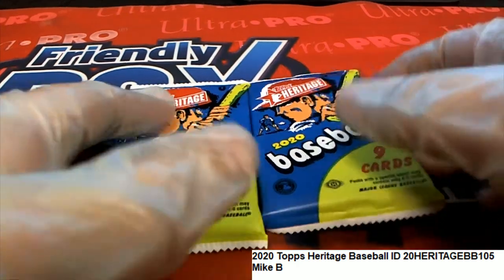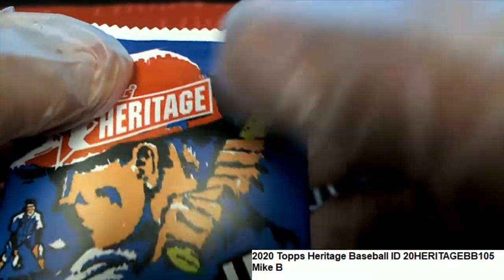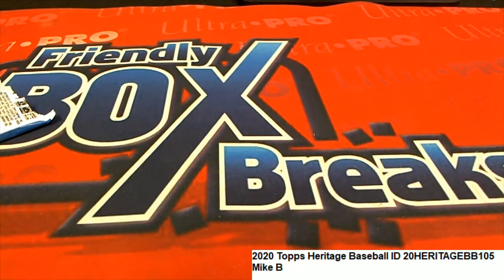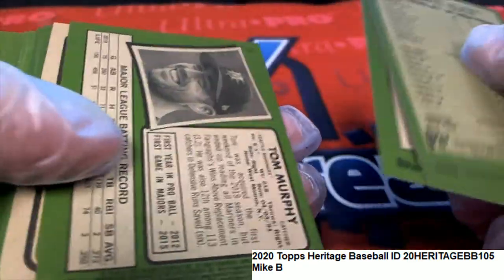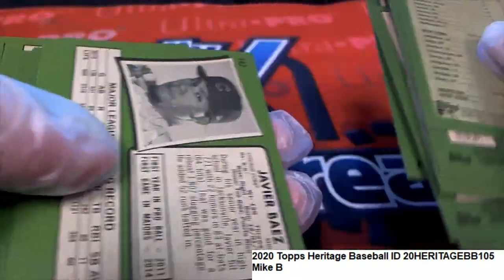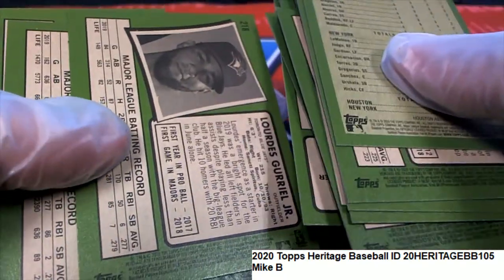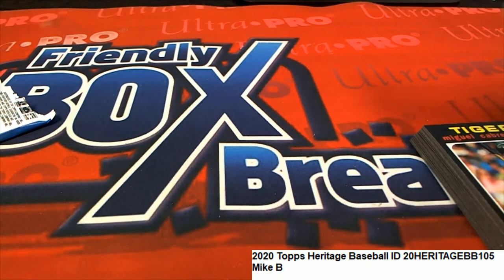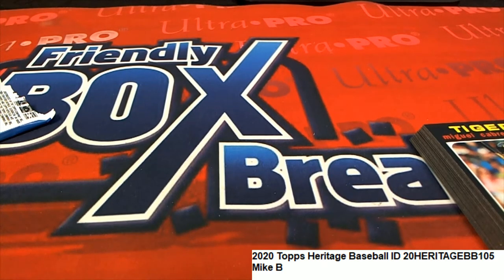2020 Topps Heritage Baseball Mike 's Pack Rips ID 20HERITAGEBB105